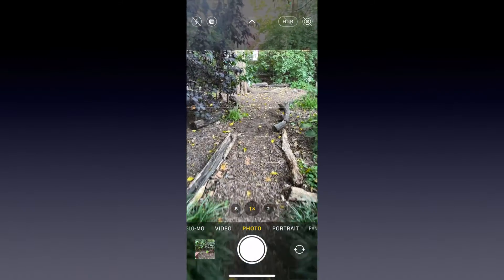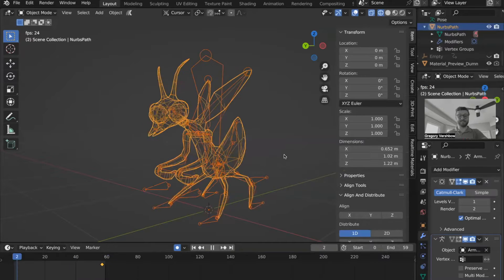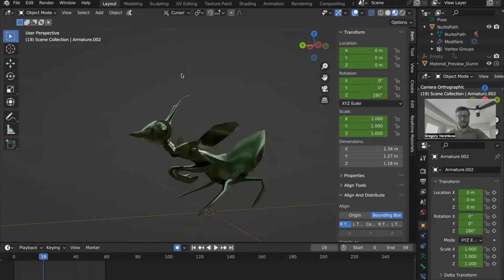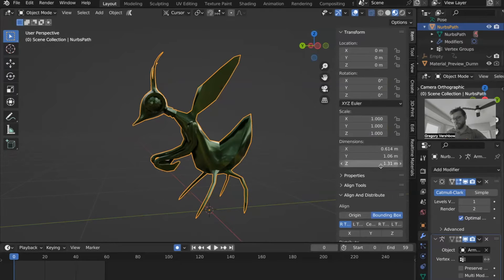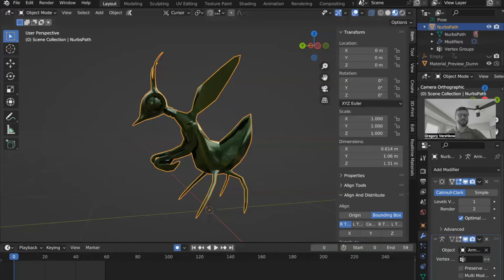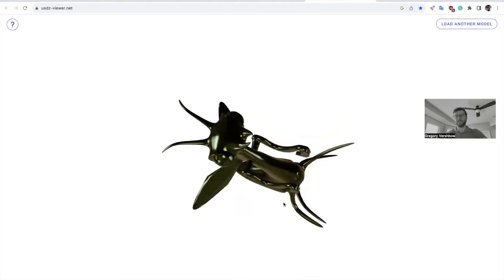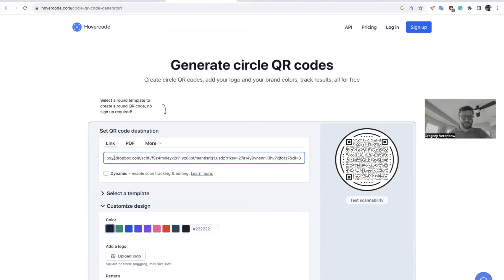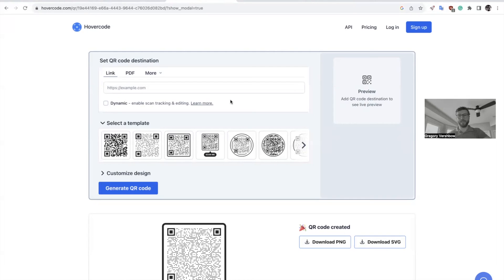Create an EASY AR object for iPhones with Blender and Dropbox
This is a quick Demo of how to turn a model in Blender into an AR object that is compatible with iPhones and other iOS devices.  This Demo also uses dropbox.com, but any file hosting service that allows for a direct link to a file should work just fine.